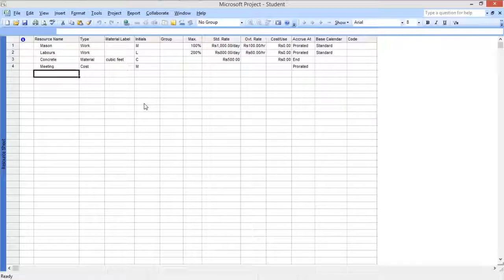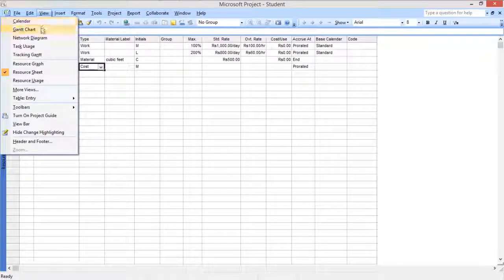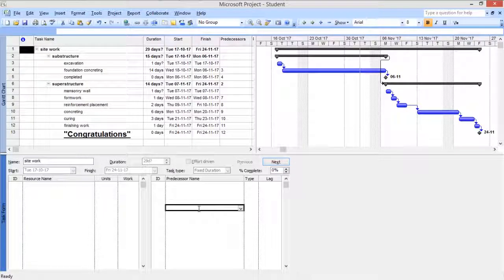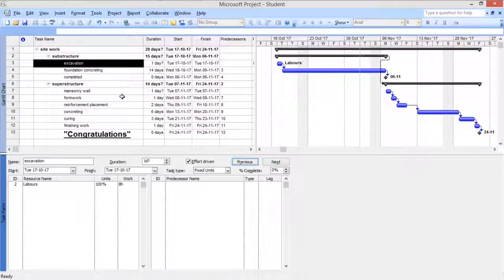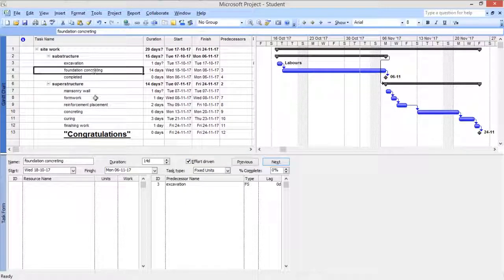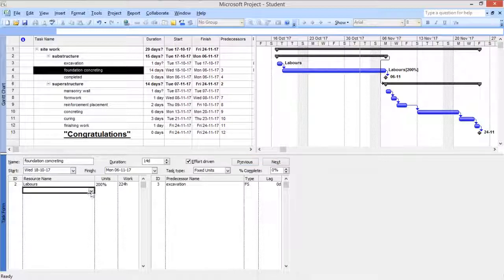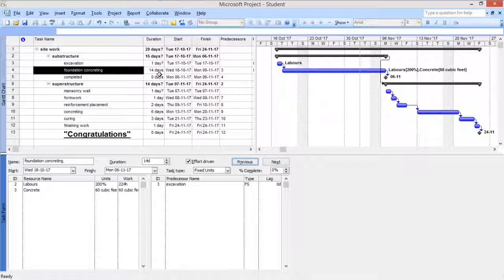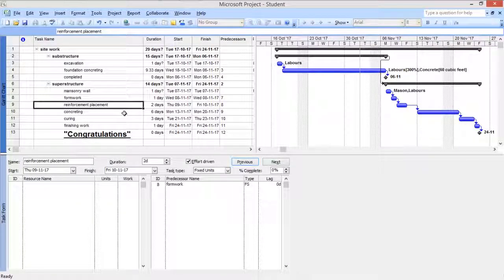Assign Resources to Tasks in MS Project 2007 | WoW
explained how to assign defined resources to the tasks in MS Project 2007.

WoW ..!!